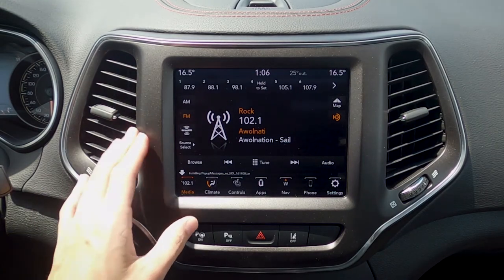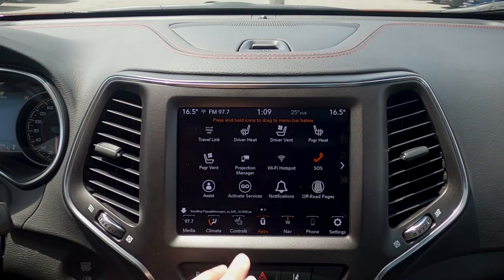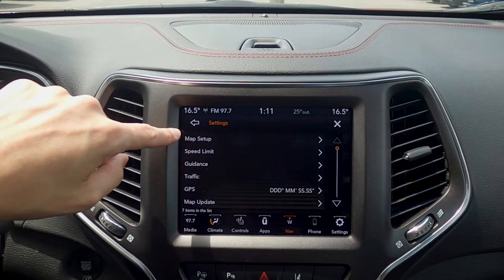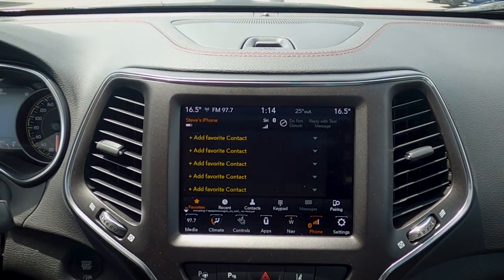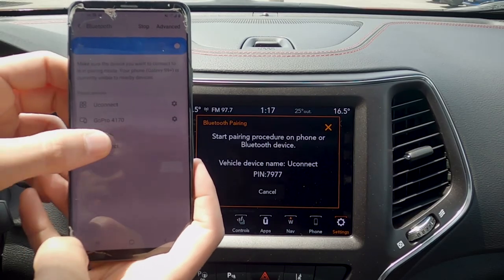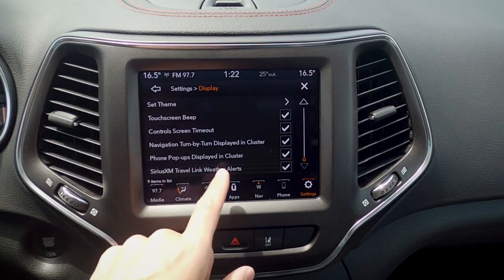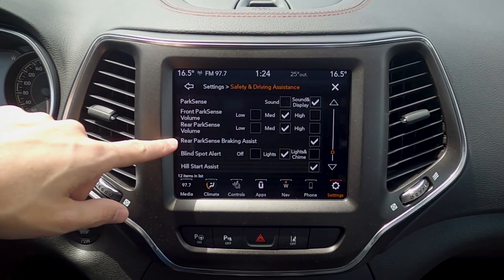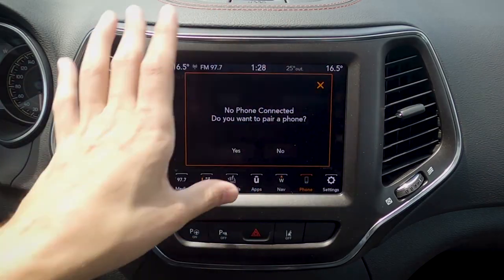2021 Jeep Cherokee uConnect | Learn how to use navigation, Android Auto Apple/Car Play and more!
Trying to figure out how to use the uConnect media screen in the 2021 Jeep Cherokee? Check out this video to learn how to use factory navigation, set up Android Auto and Apple Car Play and more!

The car that was used in this video had the following specs:
2021 Jeep Cherokee Trailhawk Elite
  - GT Elite (Canada)
  - GT2 (USA)
  - Snow White Pearl

MSRP:
Canada - $49,380
USA - $44,500

Timestamps:
00:00 - Introduction
00:30 - Audio
01:20 - Climate Controls
02:10 - uApps
02:55 - Offroad Pages
03:40 - Factory navigation
05:45 - Connecting an iPhone
07:00 - Setting up Apple Car Play
08:55 - Connecting an Android Device
09:45 - Setting up Android Auto
11:10 - Infotainment tech - Settings
15:55 - Final Thoughts